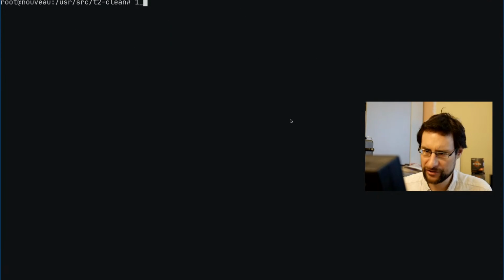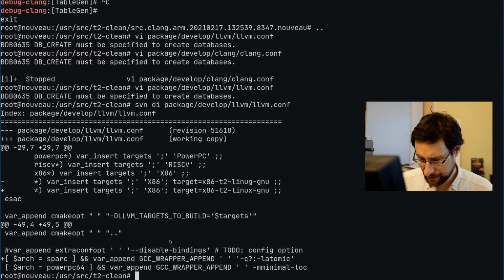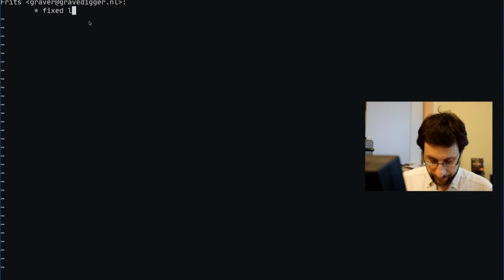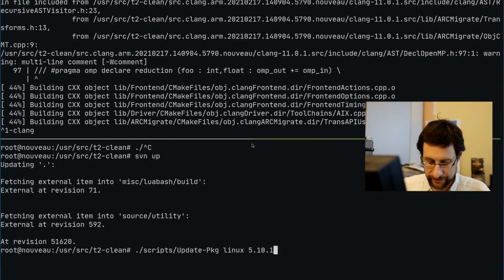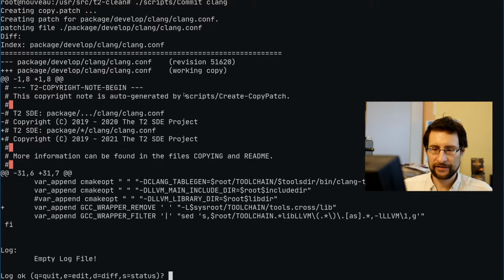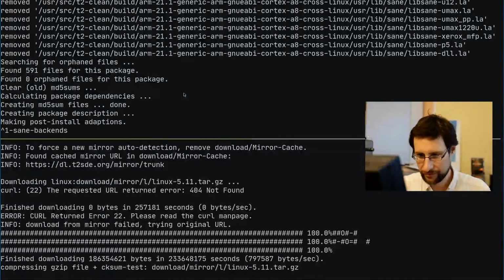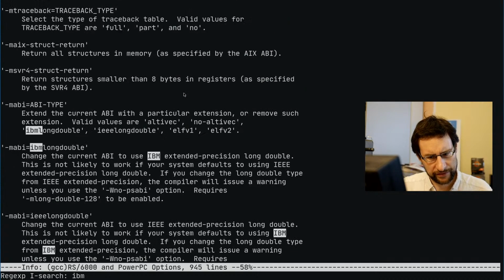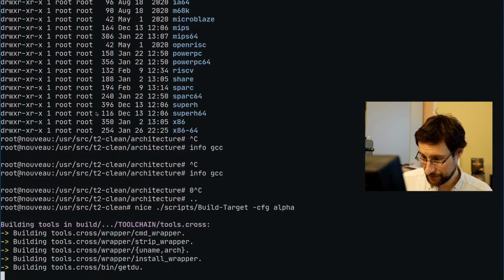Behind the scenes: Linux distribution, LLVM cross compile development!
Linux llvm t2sde code! Ad: Single Board Computer & more @Amazon